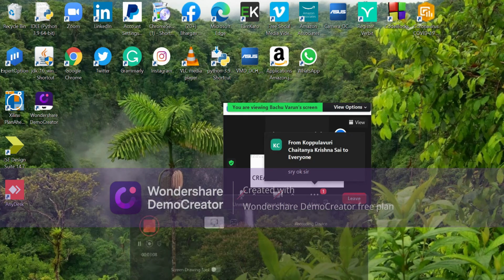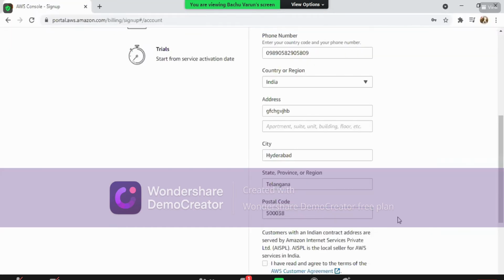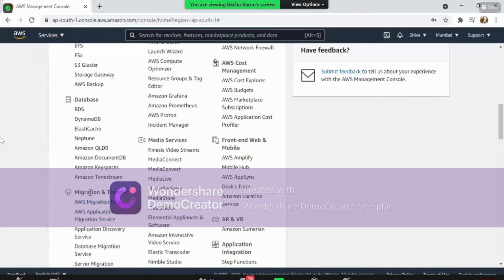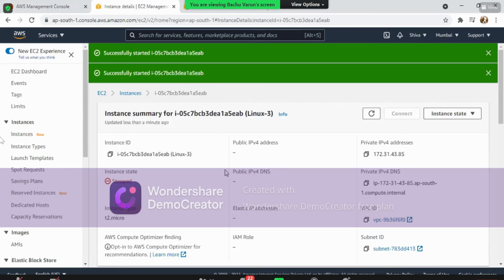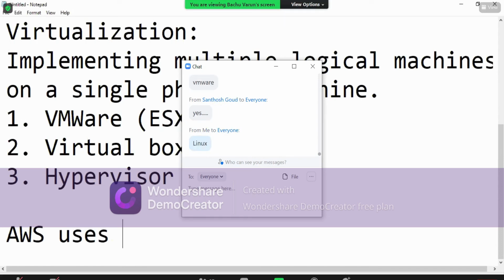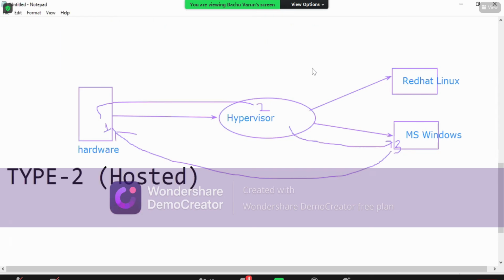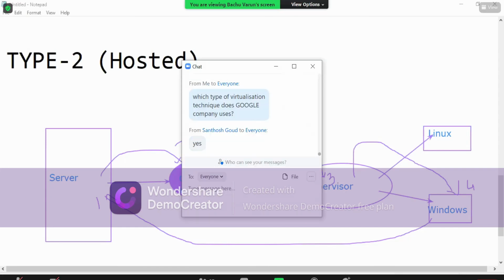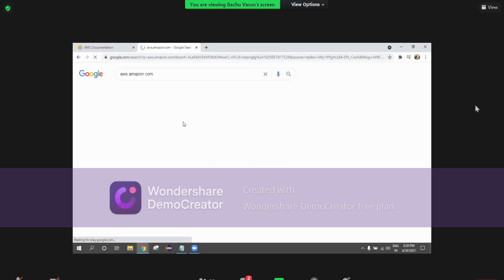AWS DAY 3 Session